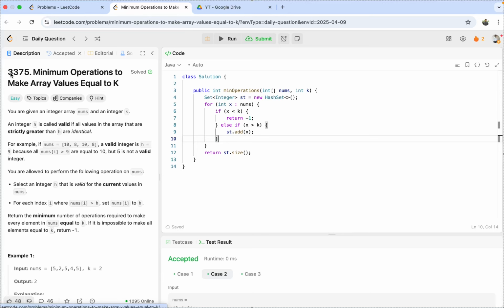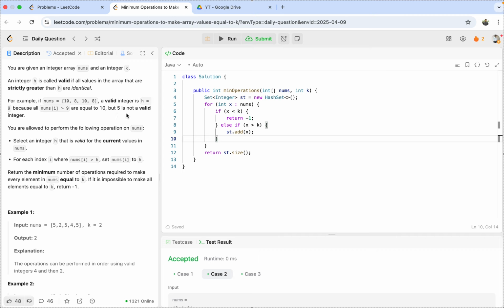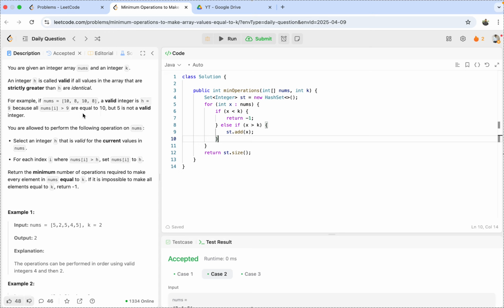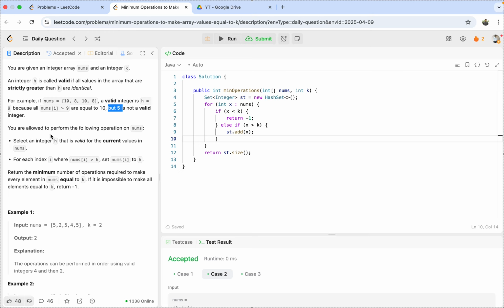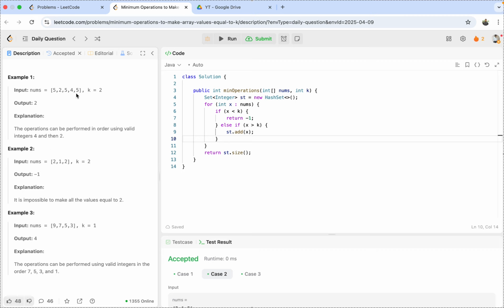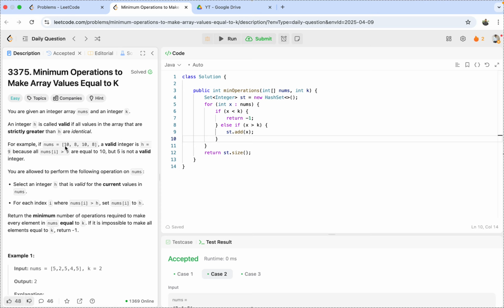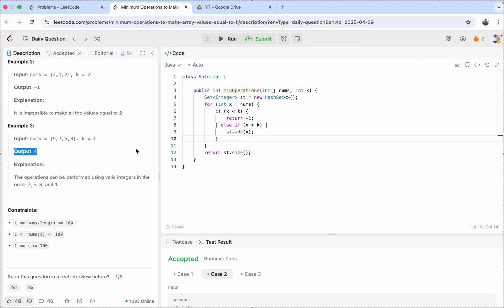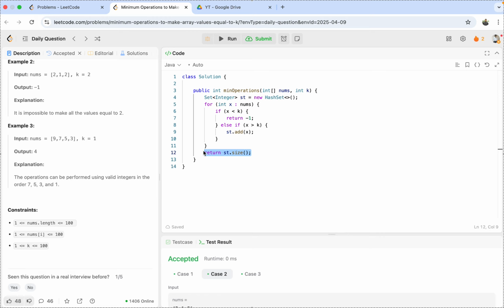3375. Minimum Operations to Make Array Values Equal to K